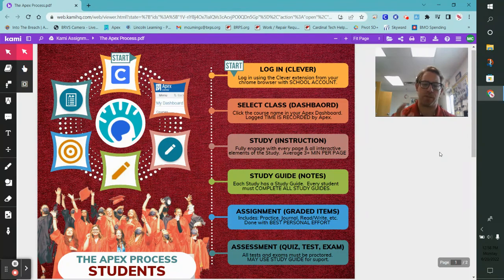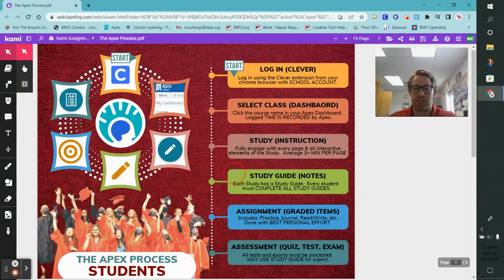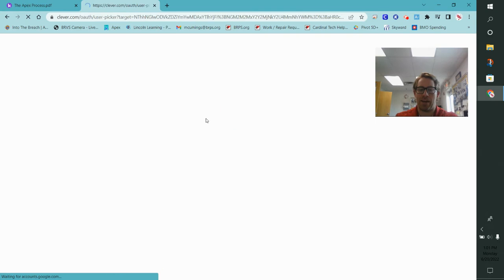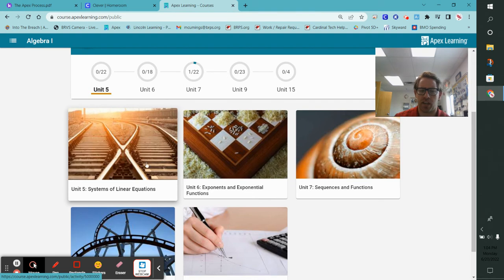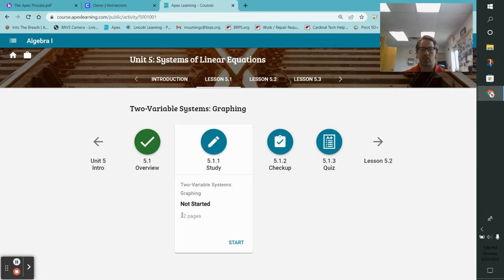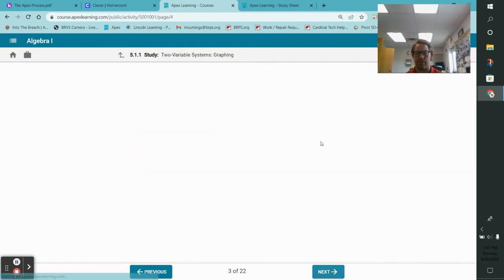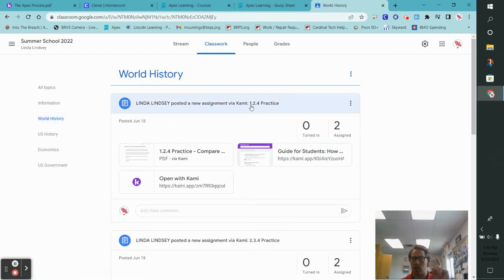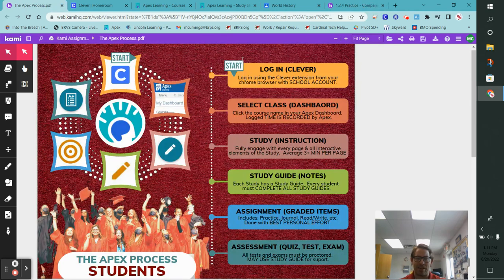The Apex Learning Process